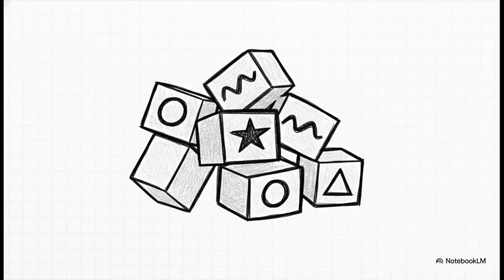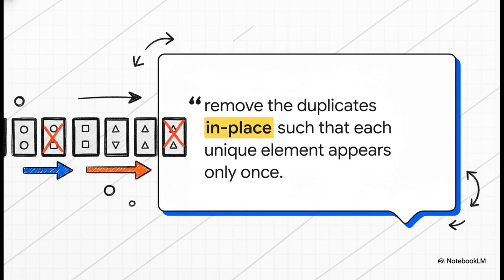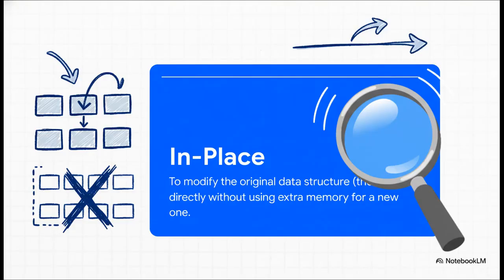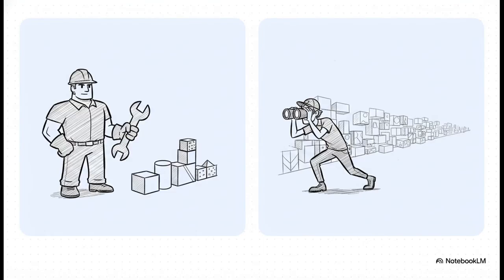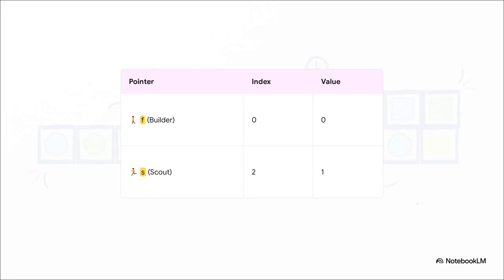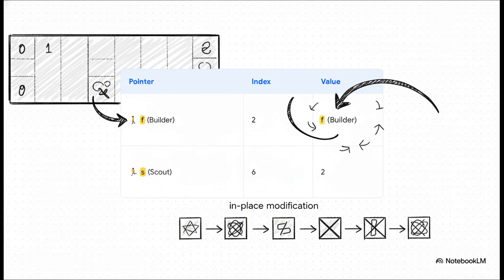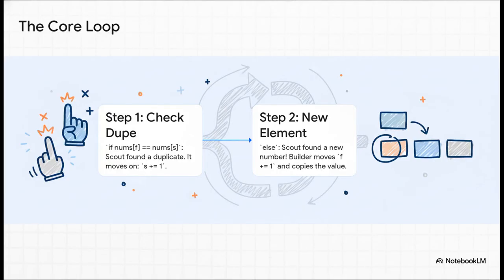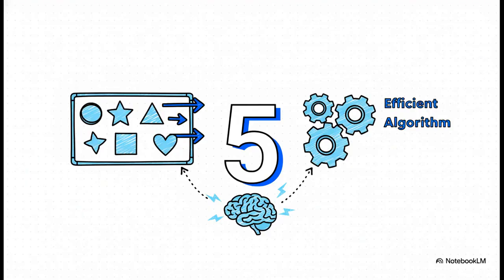Remove Duplicates from Sorted Array (LeetCode 26) | Easy | English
LeetCode 26: remove duplicates from a sorted array in place and return how many unique elements remain. No new array is allowed. The lesson explains the two-pointer technique, with a writer that tracks the last unique slot and a scout that moves ahead; when the scout finds a new number, the writer moves forward and writes it. A step-by-step dry run shows why it's O(n) time and O(1) space.

In this video:
• The in-place constraint
• What k means in the output
• Two pointers: writer and scout
• A step-by-step dry run
• O(n) time, O(1) space